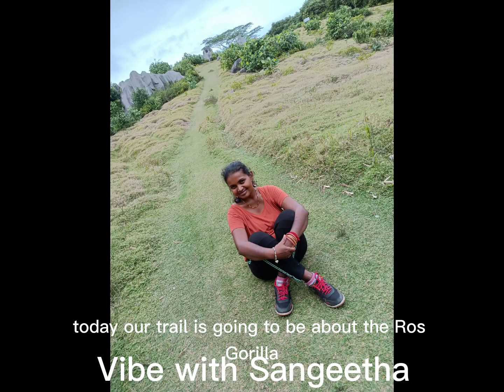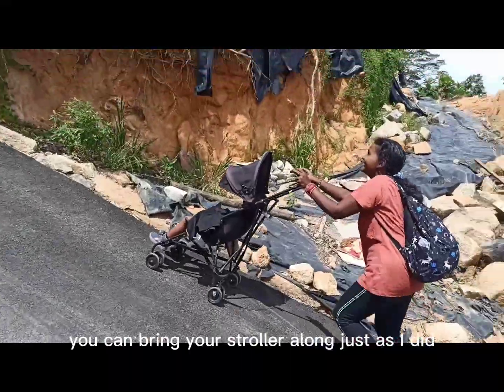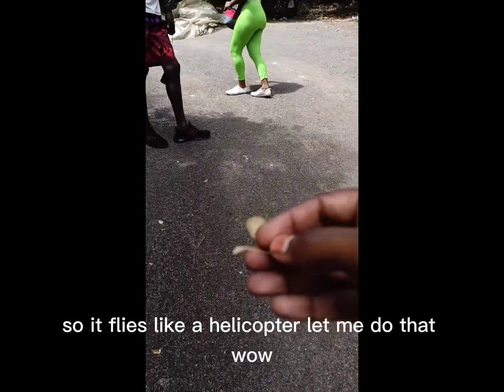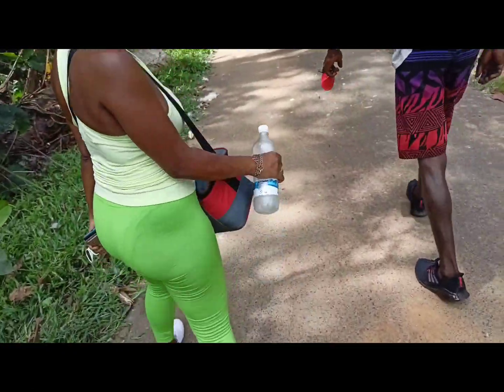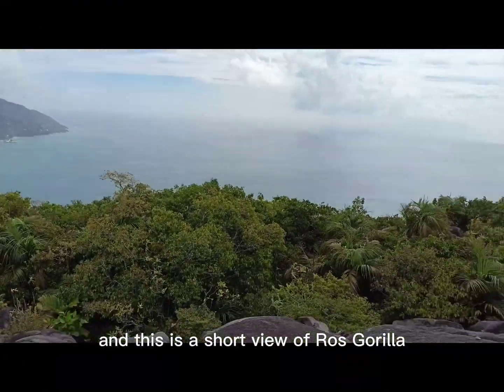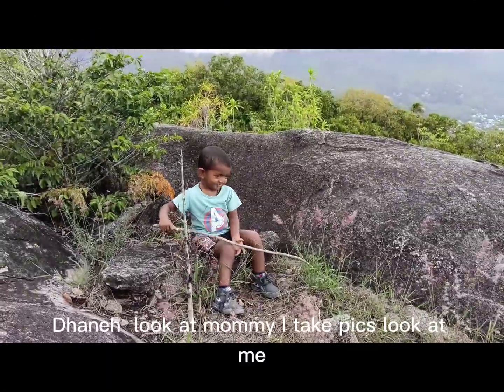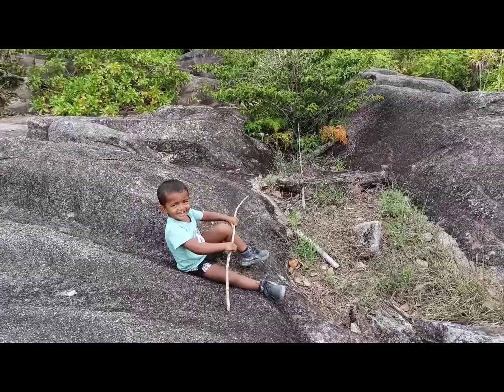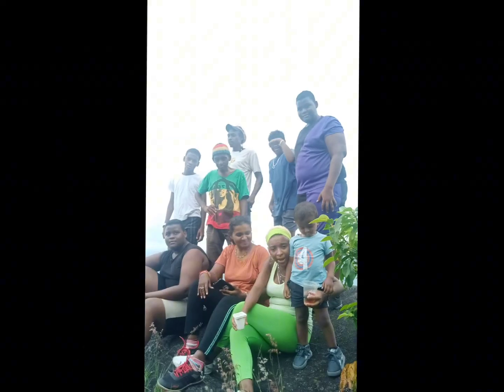Hike to Mont Gorilla, Ros Gorilla at Mont Signal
Get to know this 3.9-km out-and-back trail near Victoria, Saint Louis. Generally considered a moderately challenging route, it takes an average of 1 h 41 min to complete. This trail is great for hiking and running, and it's unlikely you'll encounter many other people while exploring.

We took bus Beauvallon bus from Victoria bus terminal and stopped at Pti payot and started the walk with Bina, Kenen, Gianni, Dario and Darius Bibi, varunsenthilkumar, dhaneshram and myself

We took 2 and a half hour climbing, most of the paths was on roads and only few part where we went in small trails and paths, that is starting from the farmer house at La Batie crossing over to next mountain at Mont Signal.

For this hike with your little one, you can carry a stroller.